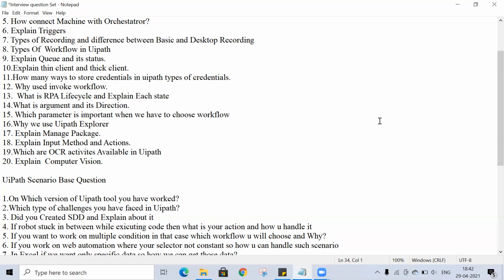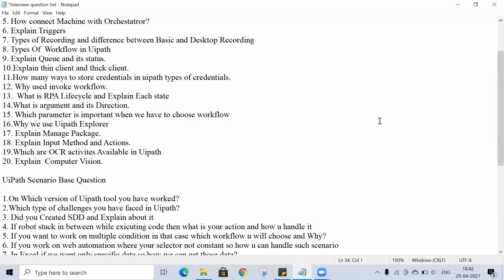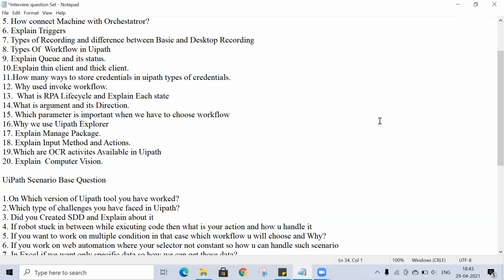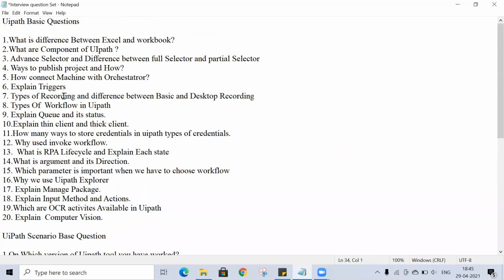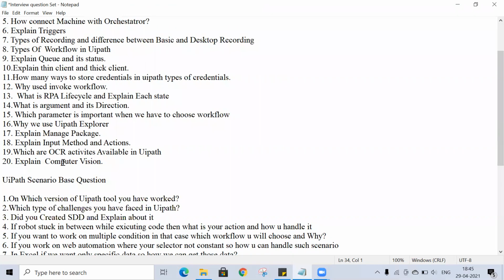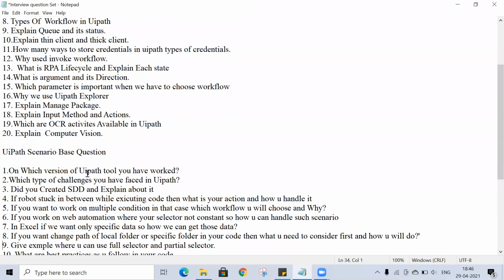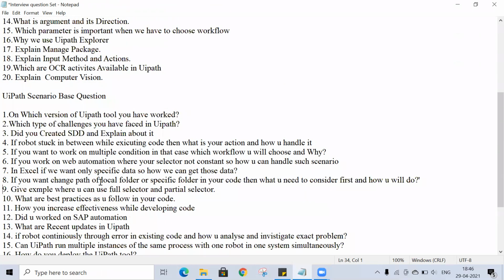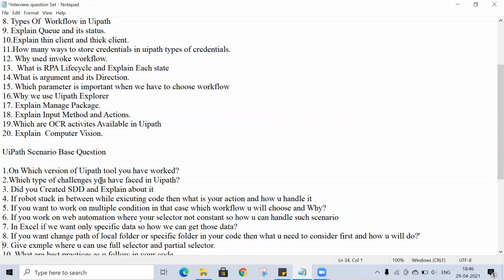UIPath: Insights from My Recent RPA Interview - Tips and Question Compilation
Hey Guys , Glad to share with you my recent interview experience . I listed down most asked Questions by interviewer . This list I have consolidated through my interview Experience . Please Go through .